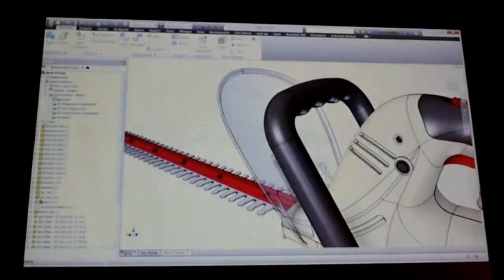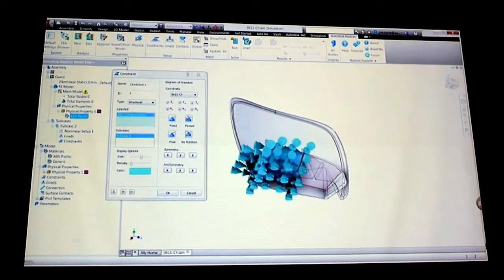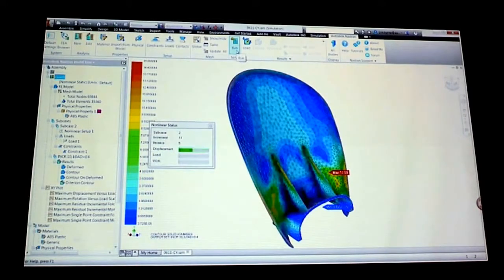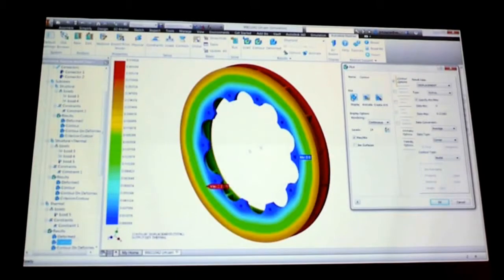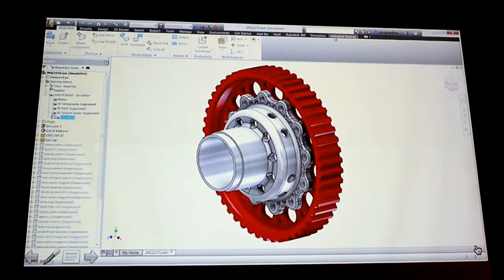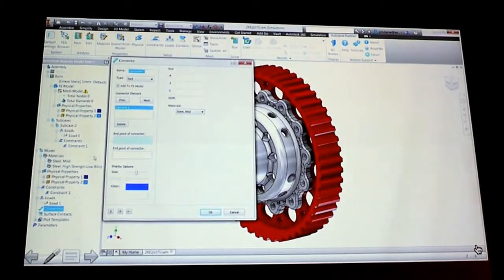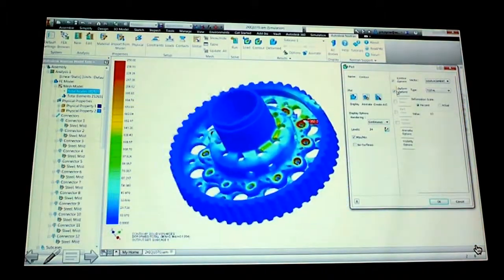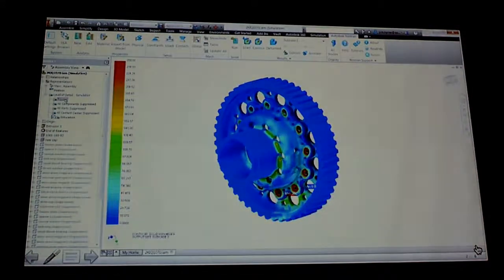인벤터 환경에서 나스트란 활용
오토데스크코리아는 10월 1일 열린 '오토데스크 커스터머 서밋'에서 인벤터 등 3D CAD에 환경에 나스트란 솔버를 통합한 'Autodesk Nastran In-CAD' 소프트웨어를 선보였습니다.